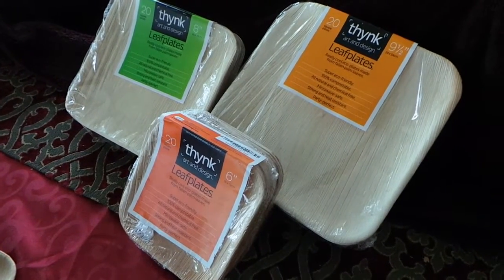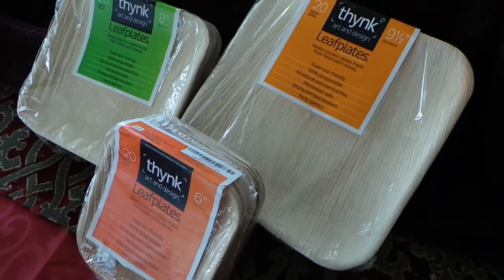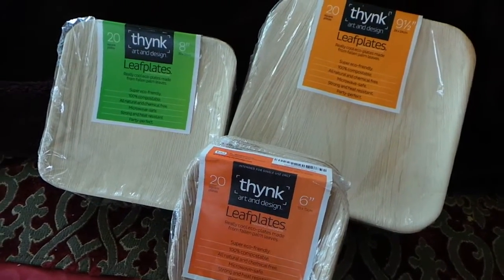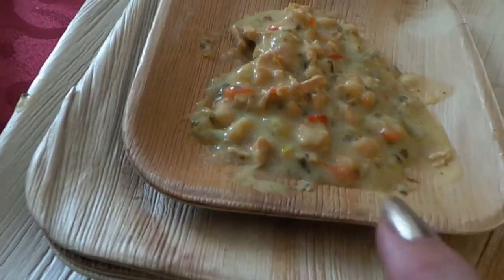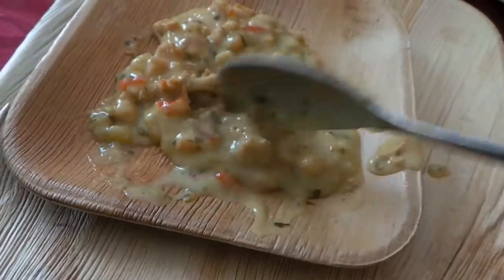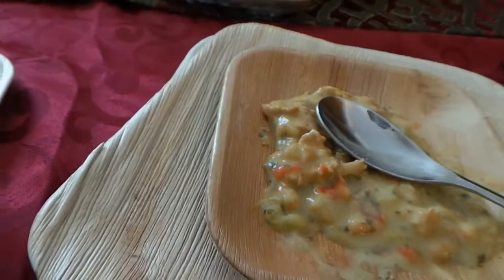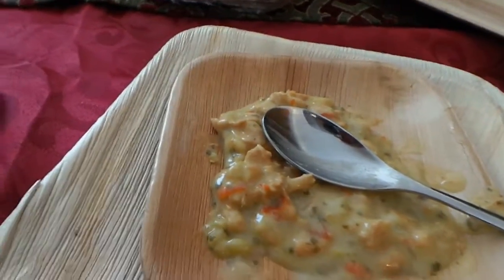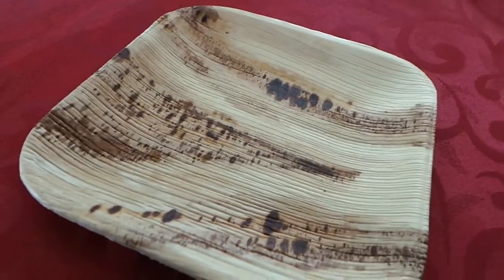Leafplates Plates from Fallen Palm Leaves! Eco-friendly & Compostable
As sustainable as bamboo is, these take it a step further. They are fallen leaves from the Areca palm, carefully washed, sorted, sterilized and pressed into some of the most beautiful plates ever.
Gorgeous organic designs created by nature, no two are alike.
But will they hold up?

I put a steaming, sloppy mess of chili on one, no leaks. Even with the high moisture content of the food and the fact that it was very hot.
Next, into the microwave. Fine, but then again so is bamboo. Time to try the oven. OVEN?
Yes.
Oven at 350, in went a veggie tamale that I had steamed and unwrapped but wanted a bit of cheese melted on it.
Perfect.

Cleanup couldn't be easier. Toss into the compost bin.
But wait, they only had crackers and cheese on them. Fine, hand wash and use another time or two. Just make sure they air dry completely.

And just when you thought you couldn't feel any better about buying these, you learn more about the company.

Started by two people with a passion for leaving the world better than they found it, Thynk Art & Design works hard to make sure each person involved in the production of these products is given a fair wage. The issue of what kind of carbon footprint is left is carefully thought out, and then ethically executed.
Small business and entrepreneurship at it's finest.

My usual disclosure is below, but I could not be more pleased to give a hearty 'thumbs up' to this product and this company.